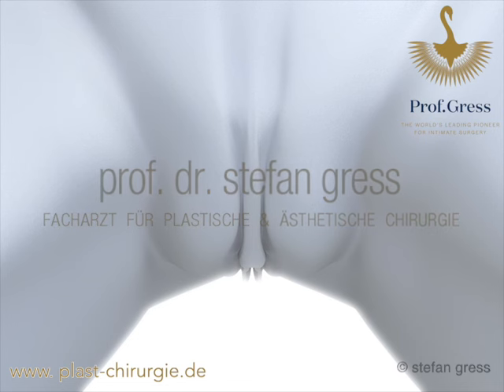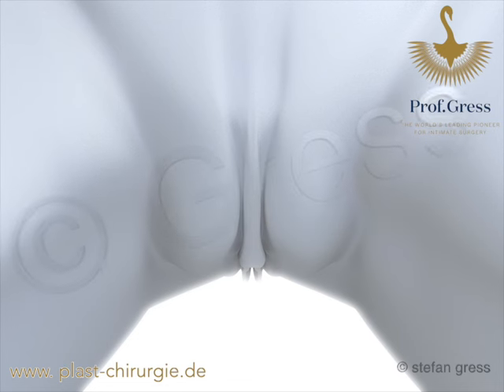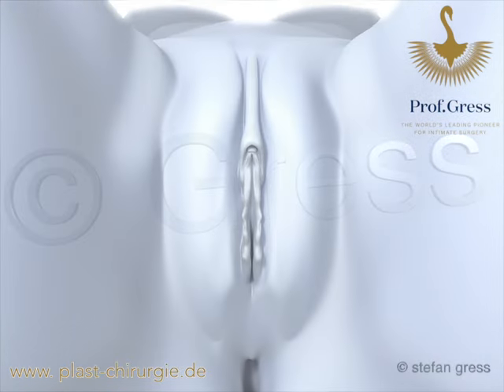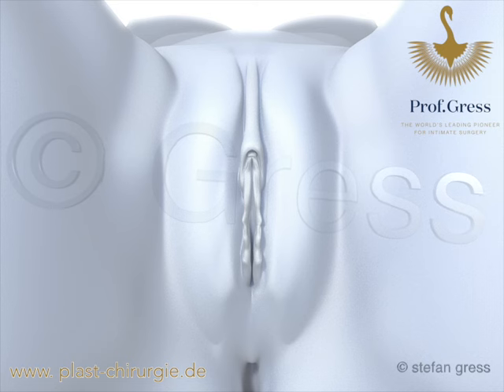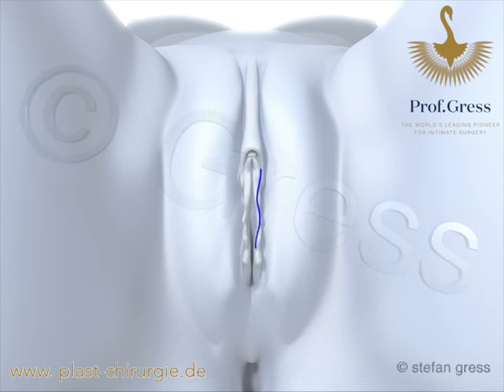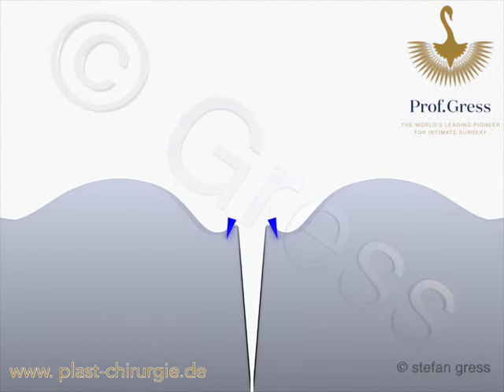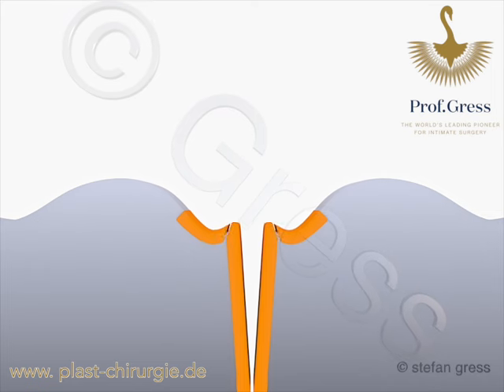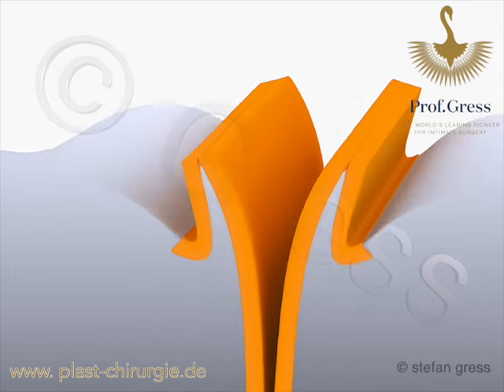Labiareconstruction – Labiarepair - Reconstruction of the labia minora by Prof. Gress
Labiareconstruction – Labiarepair

Reconstruction of the labia minora according to Prof. Gress using vaginal skin. To do this, the skin is detached into the vagina and laterally and formed into a wall to form new inner labia. This procedure can be considered if there is no excess tissue above the clitoris that could be used for the reconstruction.